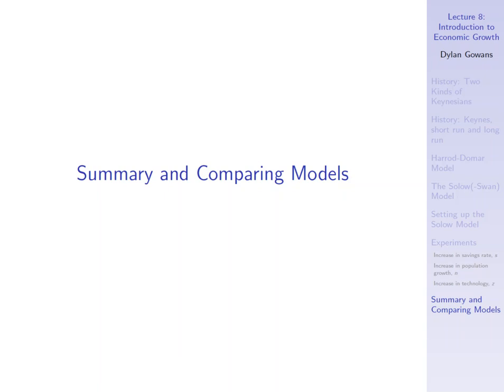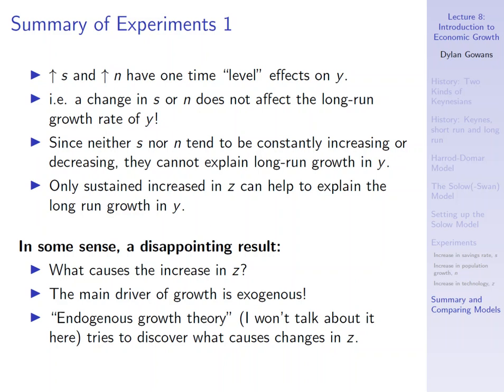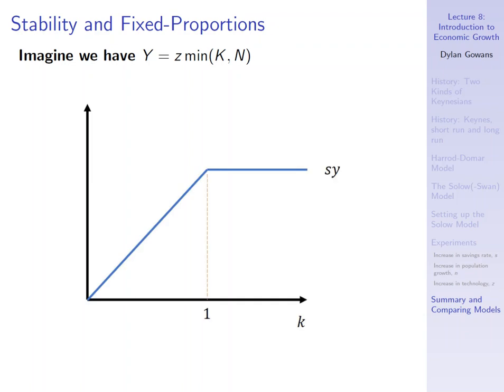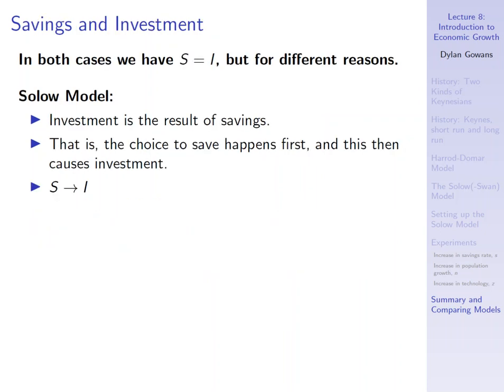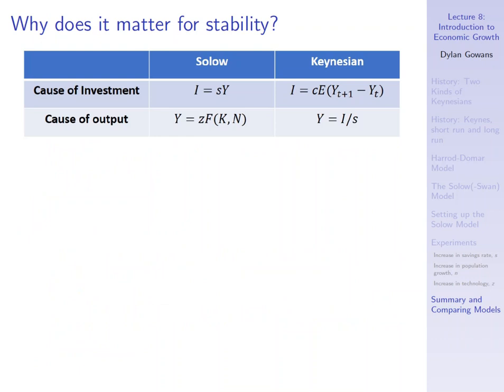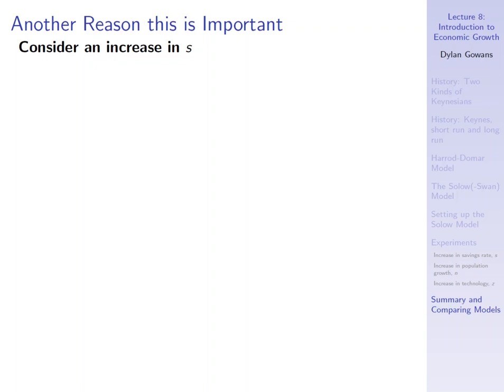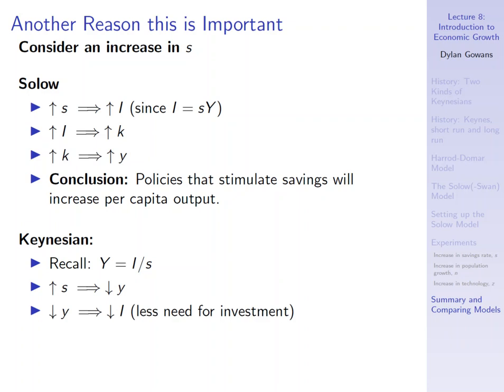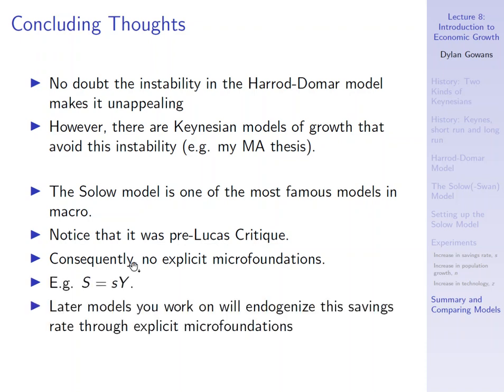Lecture 8, Part 8 - Summary and Conclusions